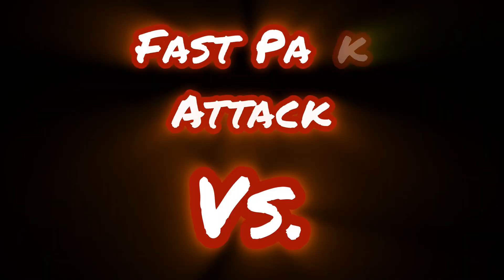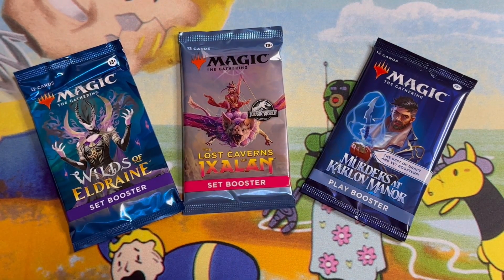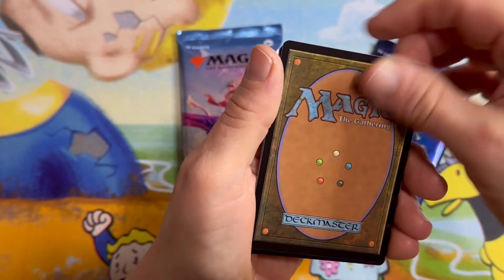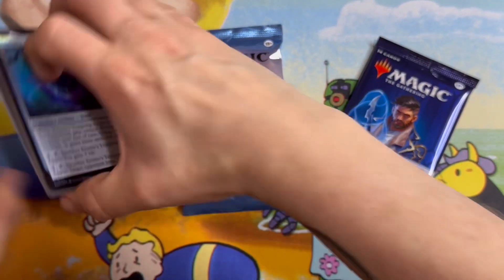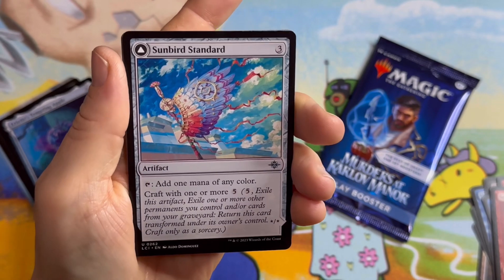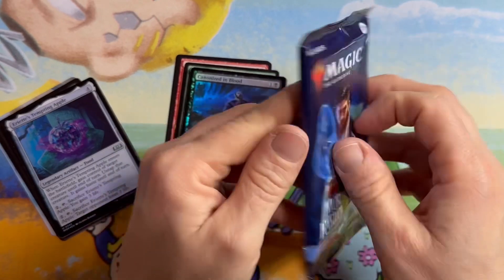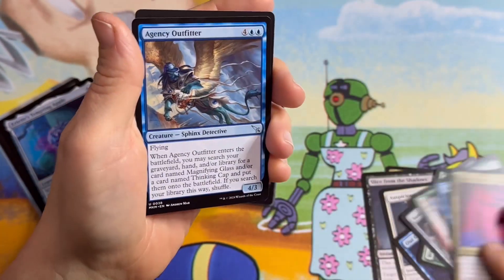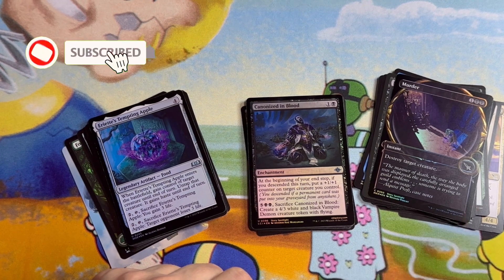Fast Pack Attack Vs. - Episode 2.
3 Packs Face off in a battle to see which has the most value.   Murders at Karlov Manor vs Caverns of Ixalan vs Throne of Eldraine.